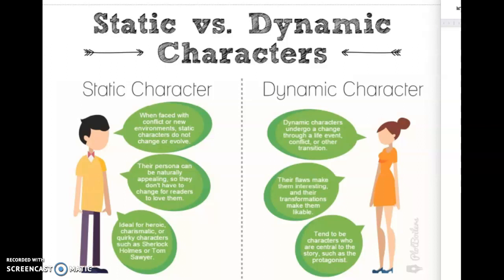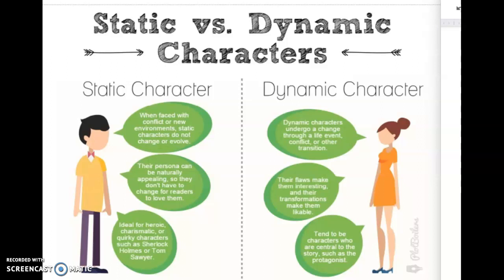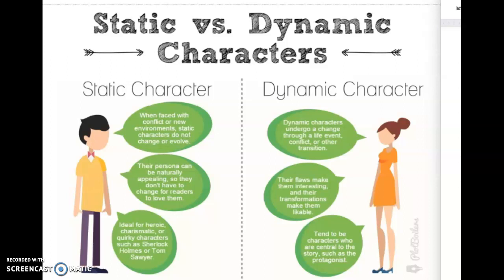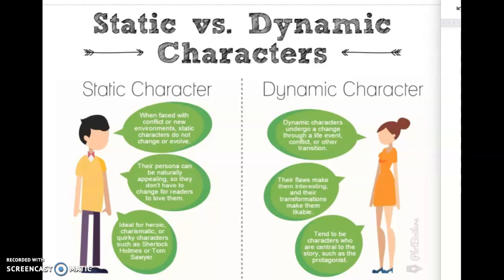Static vs. Dynamic Characters